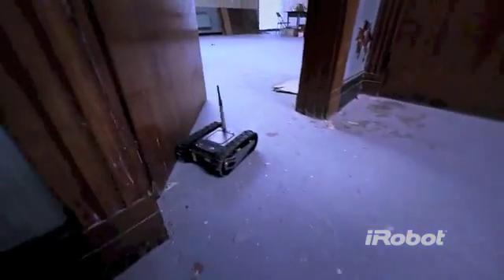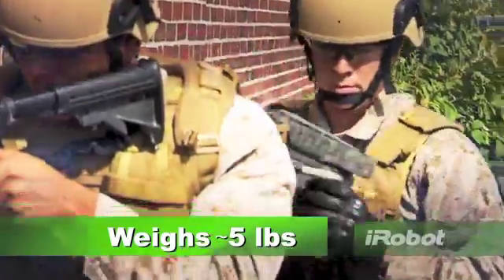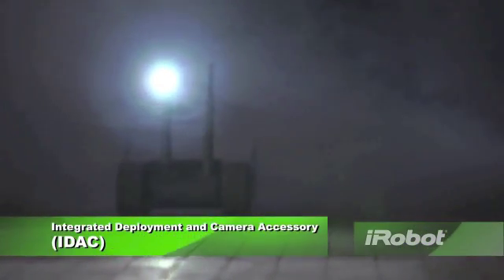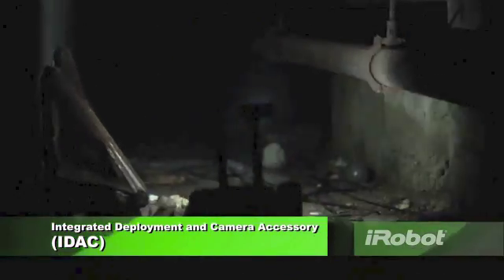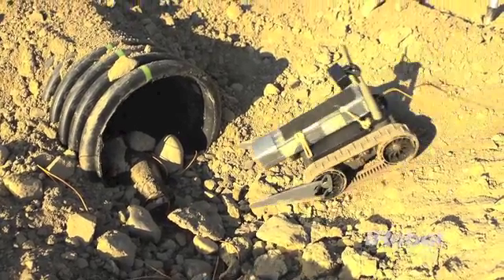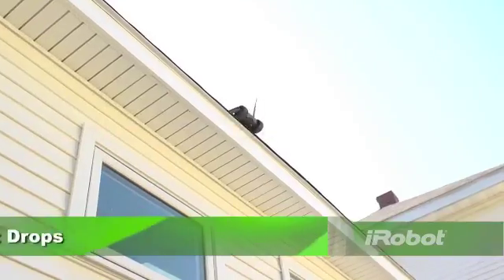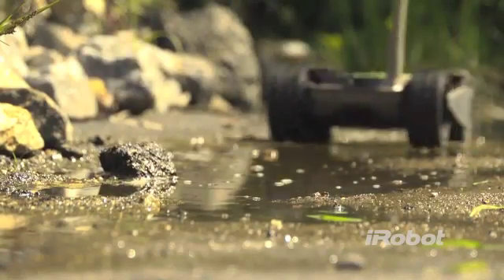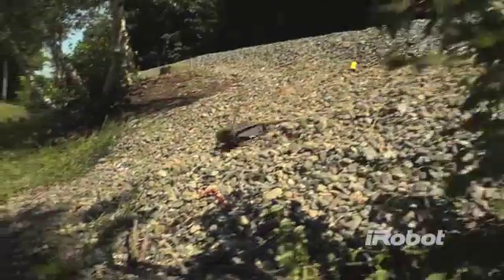Mini-Robots for the US Army; iRobot First Look & QinetiQ DragonRunner 10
The US Army awarded iRobot and QinetiQ North America two procurement orders for small robotic vehicles, representing the new class of small/miniature robotic systems designed for counter-IED and surveillance missions. iRobot Corp will supply the iRobot 110 'FirstLook' robotic systems, under was awarded $14 million order from the Army, to be fulfilled by August 2013. QinetiQ North America Inc. was awarded about $13 million to supply the Dragon Runner-10 Micro Unmanned Ground Vehicle (MUGV).